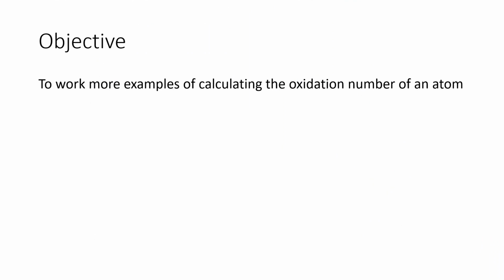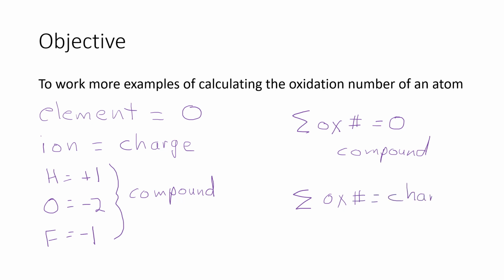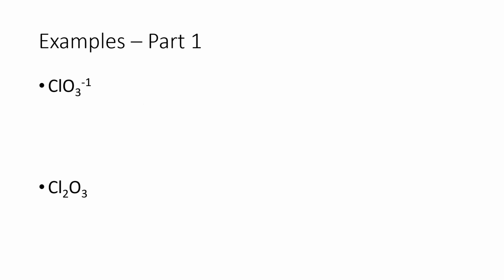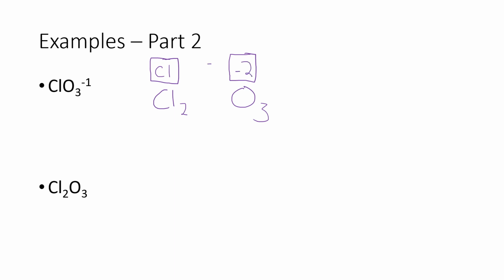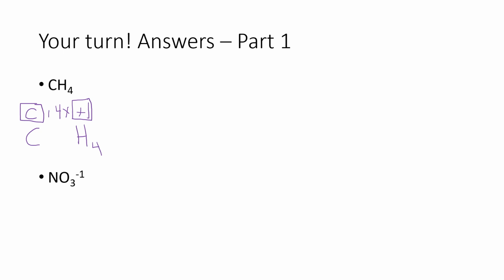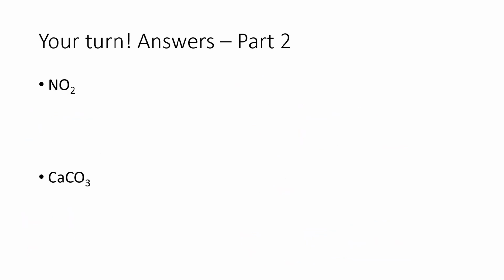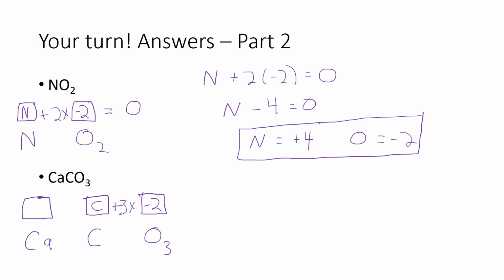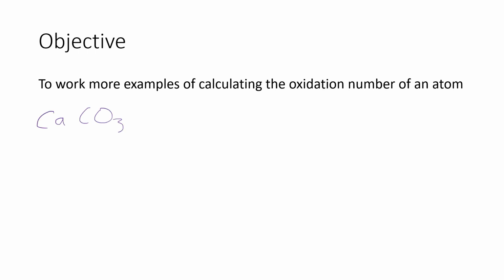CHEM 1310 Chapter 8 Lecture Part 3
Examples of calculating oxidation numbers